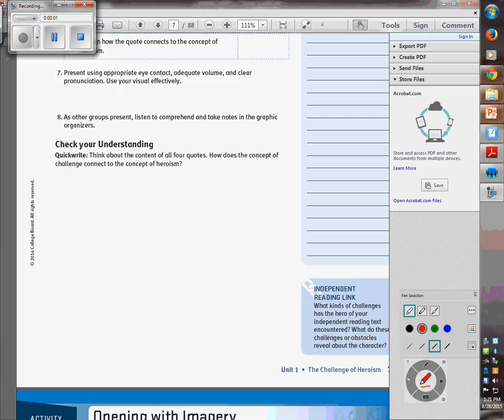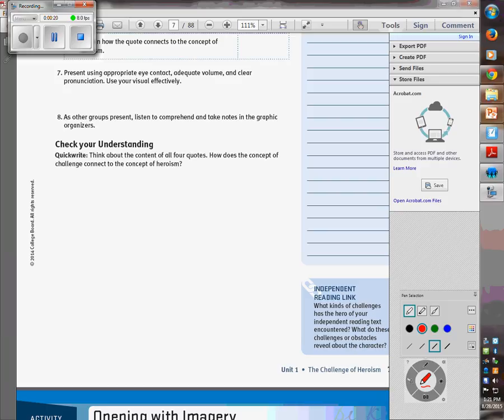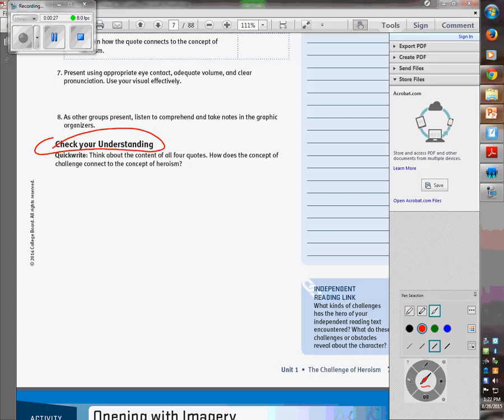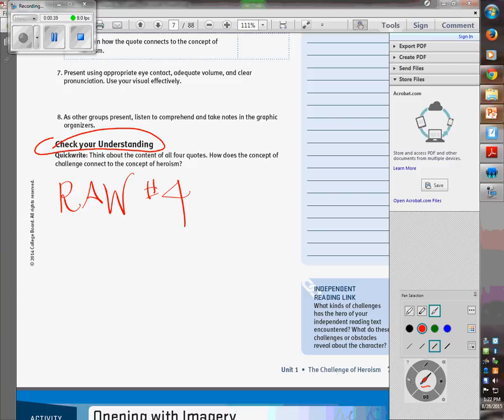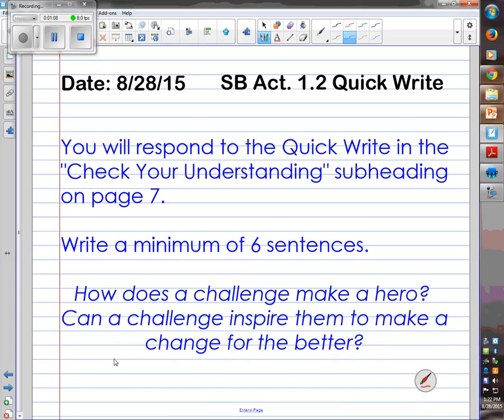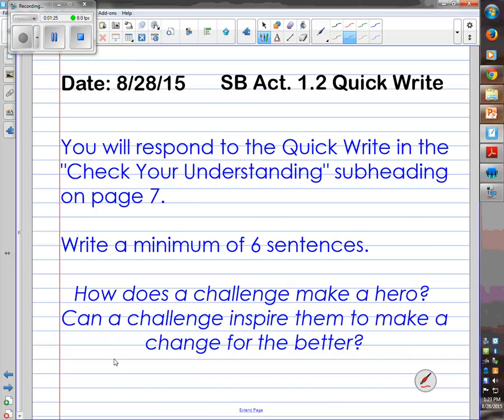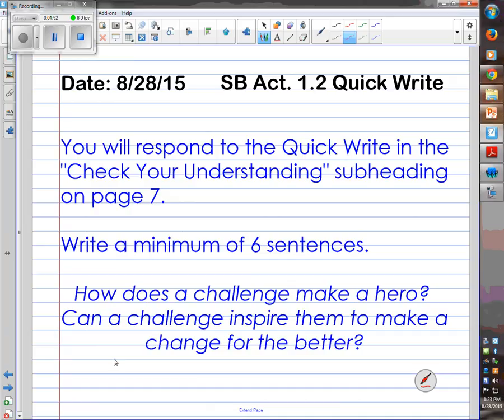Friday, August 28, 2015: SB Act. 1.2 Quickwrite Instructions RAW #4